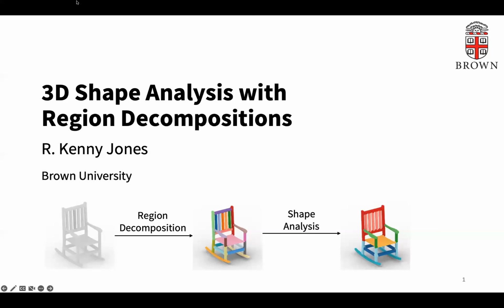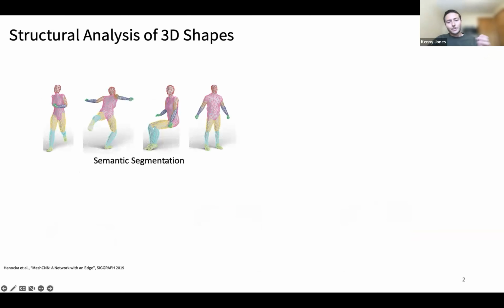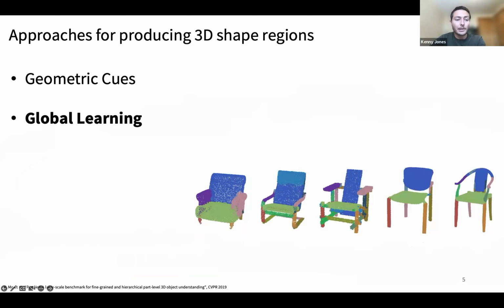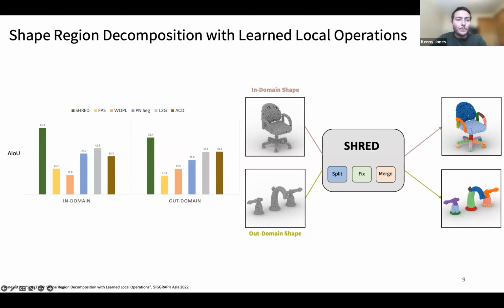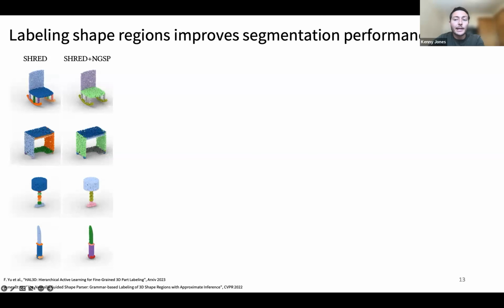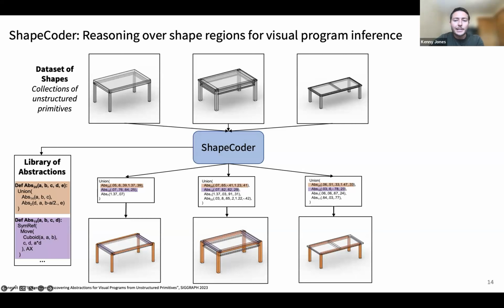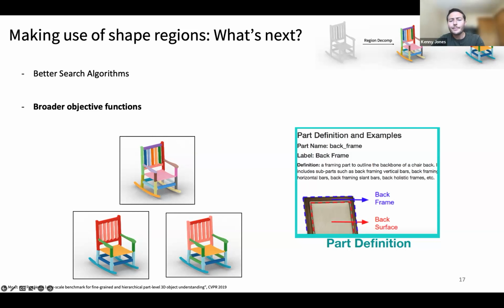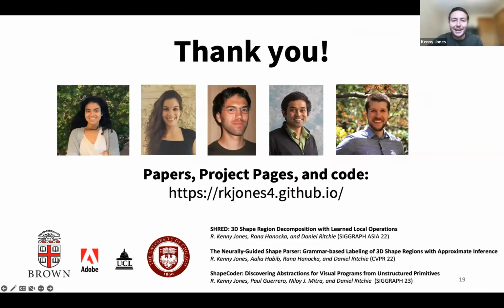[CVPRW23 StruCo3D] Spotlight Presentation: Kenny Johns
Title: 3D Shape Analysis with Region Decompositions

The Second Workshop on "Structural and Compositional Learning on 3D Data" (StruCo3D)
-- Jun 18 (Sun) Morning @ CVPR 2023 Vancouver (Canada)